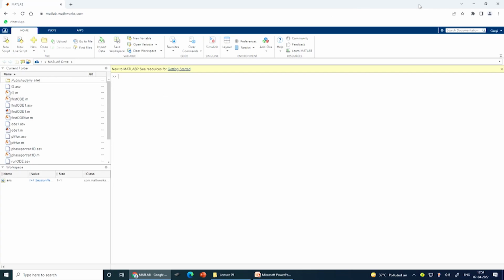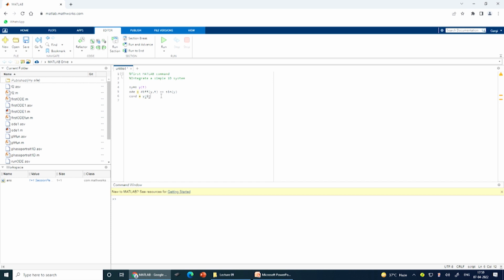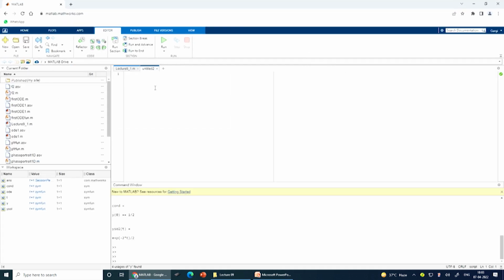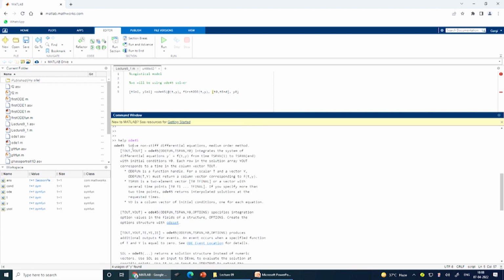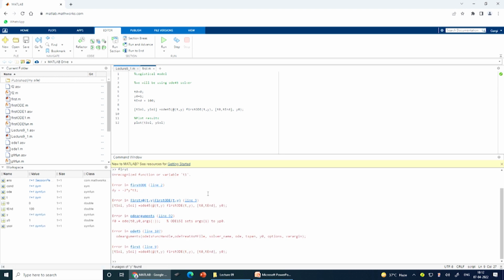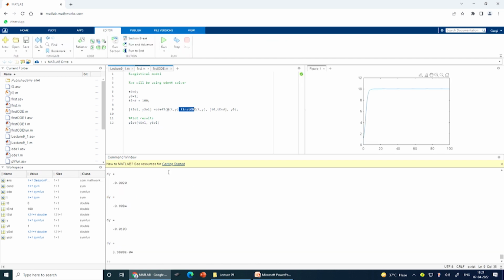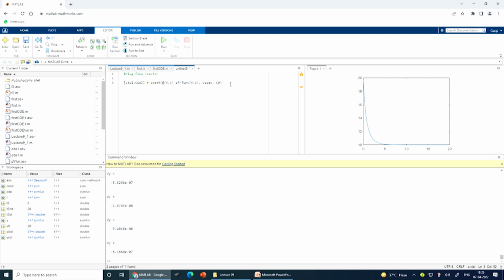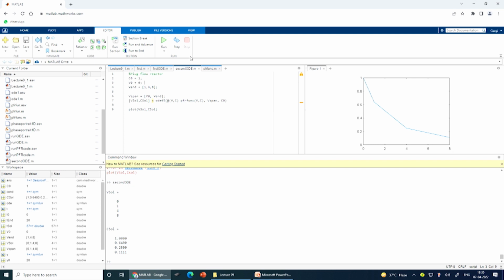Using MATLAB for 1D systems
Application of the MATLAB software to solve 1D models